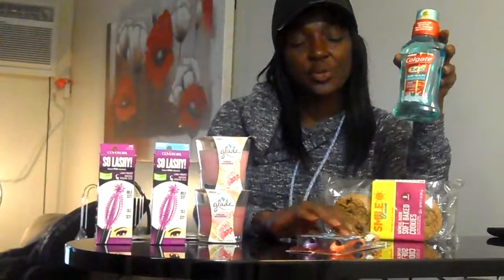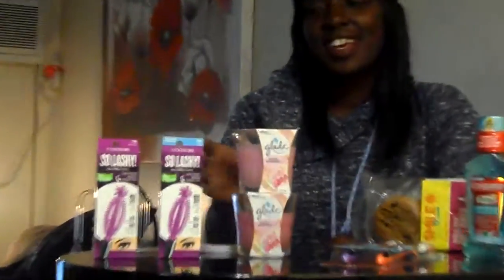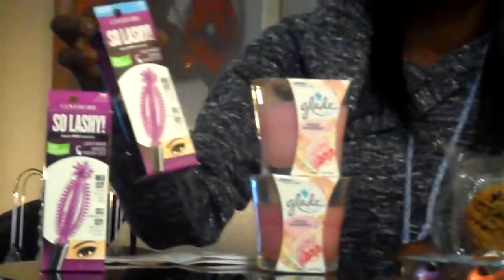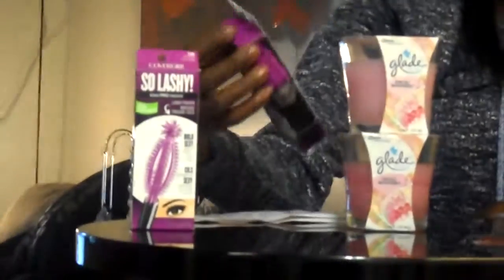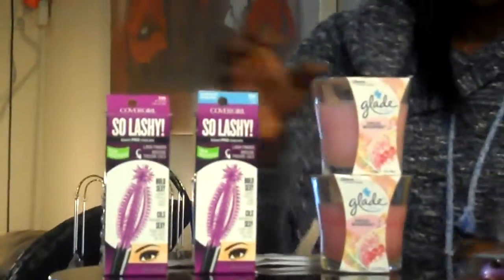Walgreen's Haul/HUGE (FREE)+ Money Maker 12/19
2x SO LASHY WP/MASC BLK
2x GLADE CANDLE
3x COLGATE PRODUCTS
1 OATMEAL COOKIE
  $30.96
=$ 18.96
TAX 2.13
ST $21.07 OOP WITH $25.00 BACK IN REWARDS POINTS MAKING IT ALL FREE WITH A $3.93 MONEY MAKER